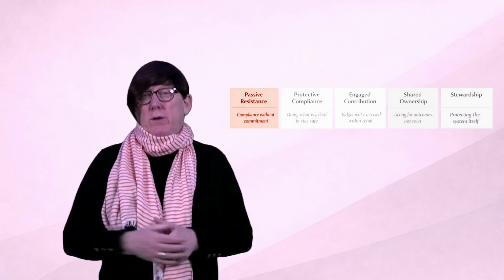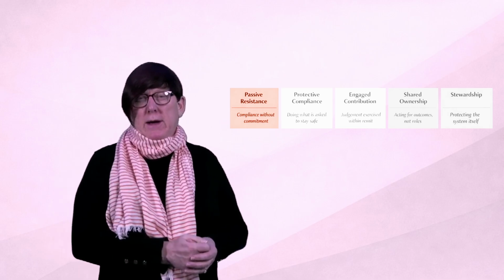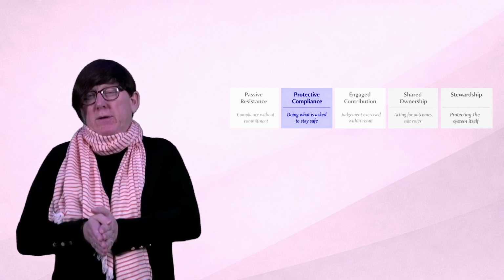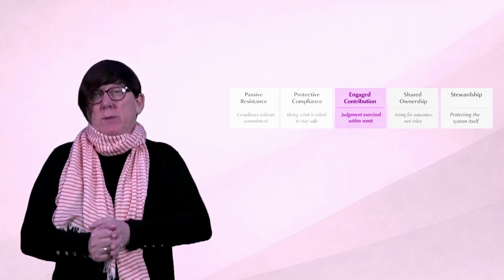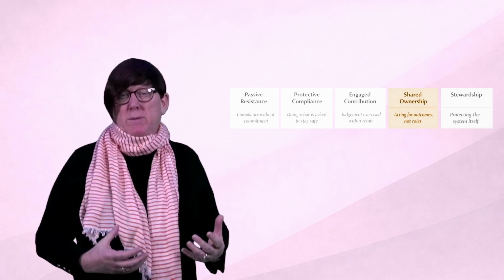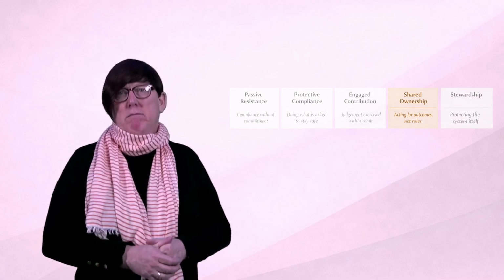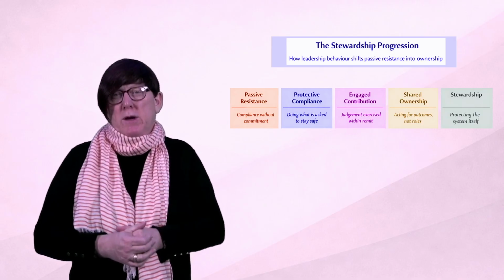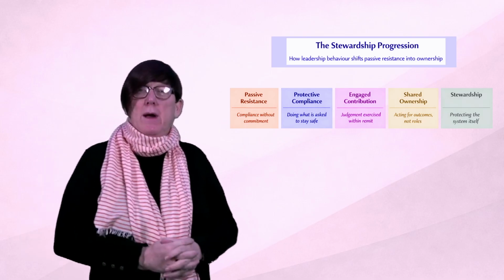Are you and your team engaged in 2026?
Today's video was requested by someone else, and it was a pleasure to produce.

Their organisation is in the depths of consolidation, reduction, and realignment (these are your buzzwords), and the coming together of several teams under a new umbrella could cause friction and/or consternation, as any significant change does.

Fortunately, we can align our people and ourselves into one of five boxes in the chain of Stewardship and ownership. Once we know where we, and others, sit, it is possible to manage that placement and realign and reset that engagement. I refer to this as the Stewardship progression, in that it is possible to shift the intent and actions behind engagement to drive improvement.